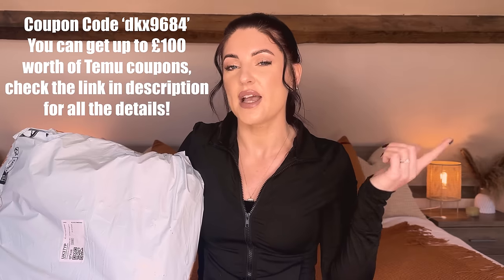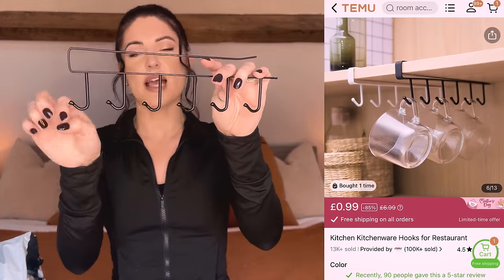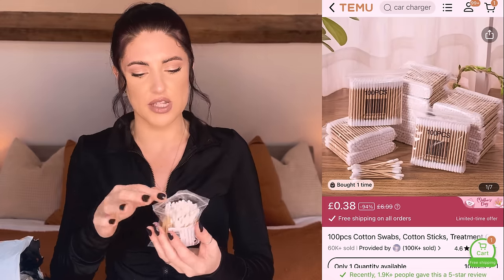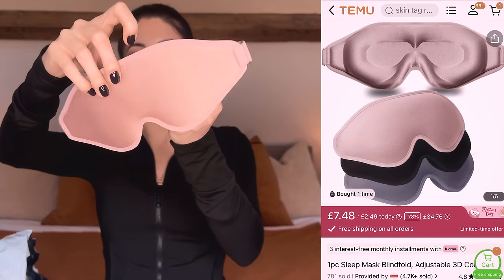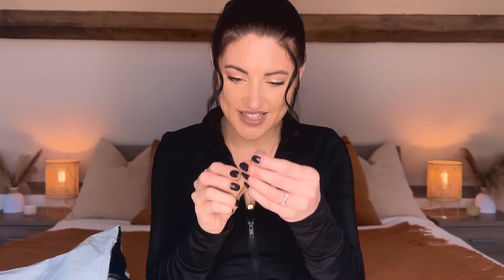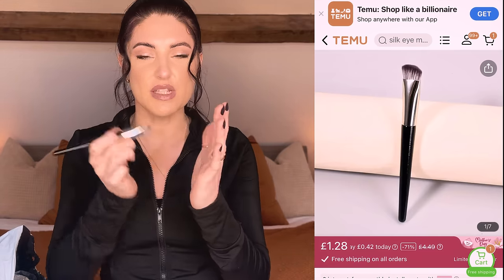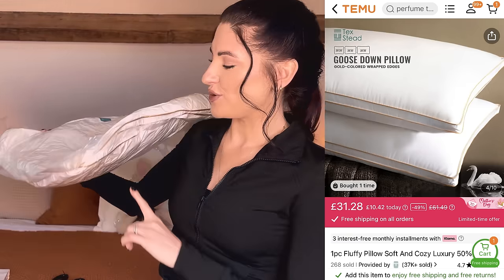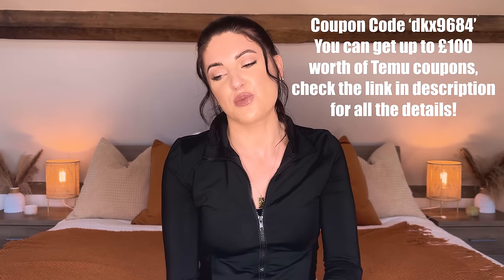*HUGE* Temu Haul March 2024 || Home, Lifestyle & Beauty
and search code dkx9684 to get Coupons adding up to £100 FOR FREE

👉 Links to all my picks:
144 Patches Pimple Patch - Colorful Acne Pimple Stickers, Cleanse, Close Pores, Gentle, Cover Skin Concealer Patch £3.49💰
1pc Sleep Mask Blindfold, Adjustable 3D Contoured Eye Masks For Sleeping, Shift Work, Naps, Night Blindfold Eyeshade For Men And Women Travel Essentials £7.49💰
Triangular Concealer Makeup Brush - Small Angle Precision Tool For Concealing Foundation Blush, For Flawless Coverage £1.29💰
Solid Color Sexy 2 Piece Set Bikini, Tube Top Bandeau Tie Front Tie Side High Cut Swimsuits, Women's Swimwear & Clothing £9.99💰
6-Color Lipstick Lip Tint, Lustrous Lip Stain, Long Lasting Easy Apply Nourishing Lip Gloss Heart Shaped Cute Lipstick Valentine's Day Gifts £2.49💰
Portable Mini Travel Air Cushion Comb with Massage Function - Multicolor Options for Hair Care on the Go £0.79💰
1pc Self-Adhesive Paper Towel Holder Under Cabinet For Kitchen, Bathroom Tissue And Towel Holder, Plastic Wrap And Roll Paper Storage Storage Rack, Home Kitchen Bathroom Supplies £1.89💰
1pc Travel Neck Pillow Stuff With Clothes, 3-in-1 Neck Travel Pillow, Avoid Extra Luggage Fees, Travel Essentials £8.99💰
Simple 925 Sterling Silver Faux Pearl Pendant Necklace For Women Daily Wear £7.99💰
1pc/5pcs Refillable Mini Spray Bottle - 5ml, Cologne & Perfume Sub-Transfer Bottle, Small And Portable Size For Travel Or Convenient Storage, Beauty & Cosmetic Accessories £0.59💰
100pcs Cotton Swabs, Cotton Sticks, Treatment Of Wounds, Double-ended Cotton Swabs, Cotton Flower Sticks, Baby Cotton Sticks, Removal Of Makeup Cotton Swabs, Pointed Cotton Swabs, Home Accessories £0.39💰
1pc Fluffy Pillow Soft And Cozy Luxury 50% Down And 50% Feather Filled Pillow For Comfortable Sleeping And Guest Room Use £25.99💰
1pc 100% Mulberry Silk Pillowcase, Soft Silky Smooth Pillowcase, Premium Quality Envelope Pillow Protector For Bedroom Sofa Dorm Room Home Decor, Without Pillow Core £17.99💰
5-color Moisturizing Lip Oil, Fruit-colored Moisturizing, Transparent Lip Gloss, Nourishing, Daily Makeup Lip Gloss, Brightening Lips, Lip Care Oil £2.04💰
10pcs/set Traceless Non-slip Metal Clothes Hangers With Grooves, Heavy Duty Clothes Racks, Household Storage Organizer For Bathroom, Bedroom, Closet, Wardrobe, Home, Dorm, Bedroom Accessories £3.49💰
Kitchen Kitchenware Hooks for Restaurant Multifunctional Storage Shelf Cabinet Under Shelves Kitchen Mug Cup Storage Hanger Home Organizer Hanging Rack Holder Household Punch Free Wall Mounted Cabinet Hook Bathroom £1.11💰
4 In 1 USB Car Charger, 4 Ports Fast Charger Adapter Mini Cigarette Lighter, USB, And Phone Fast Charger £2.99💰

Love Rosie 💋